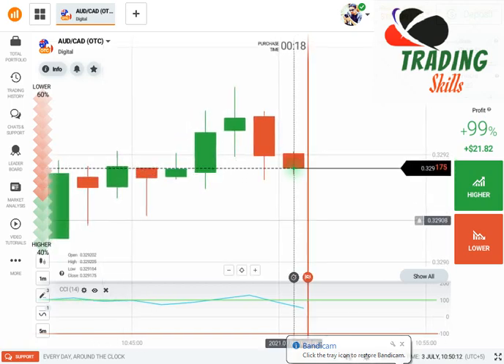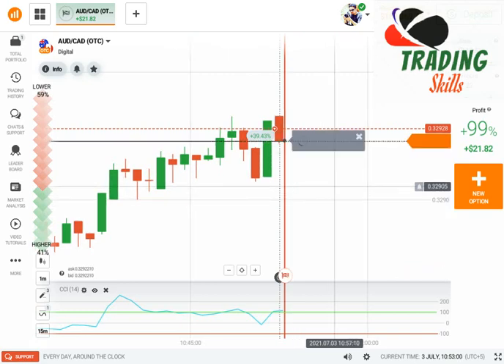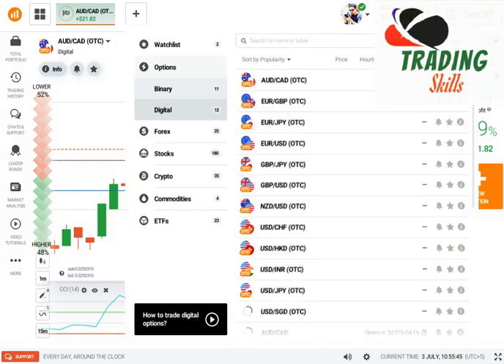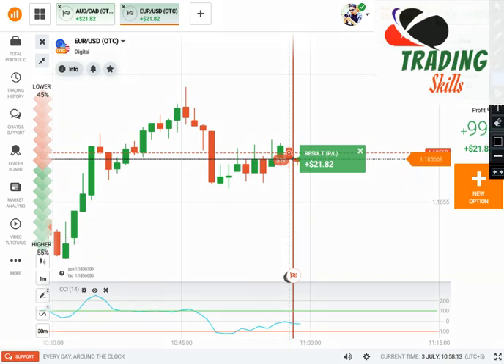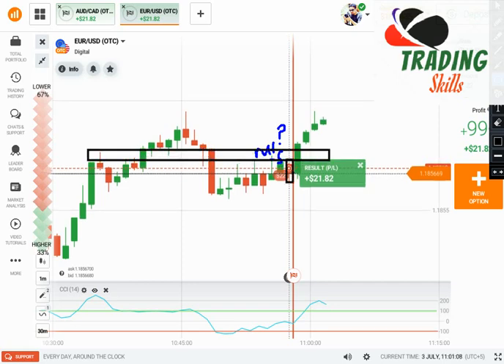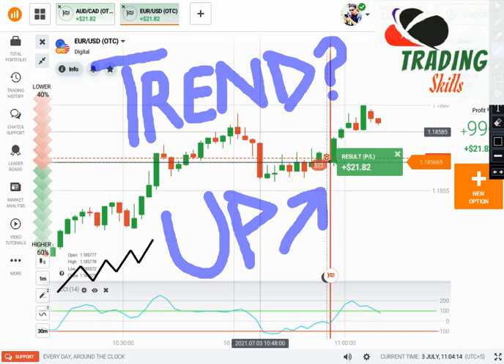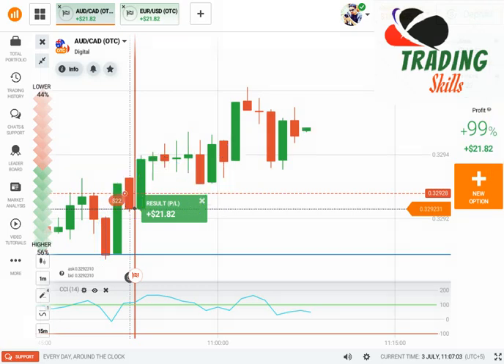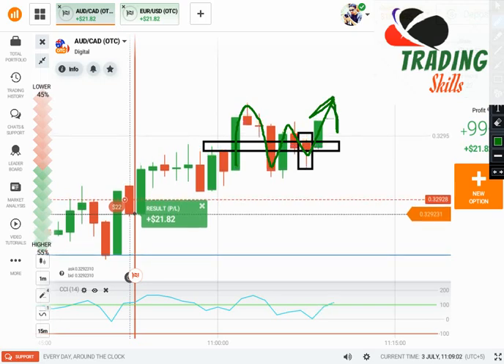How To Learn An Up Trend Chart For Candlestick Analyses_ Best Of Trading Skills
IQ OPTION, TRADING SKILLS, CANDLESTICK PSYCHOLOGY, OTC MARKET, TRADING SNR LEVELS, BUYERS AREA, SUPPORT AREA, SELLERS AREA, RESISTANCE AREA, CANDLESTICK PATTERN, INDICATORS 90% WINNING RATIO, HO TO ANALYSE OTC MARKET, HOW TO SEE THE PAST, PREDICT THE NEXT CANDLE,